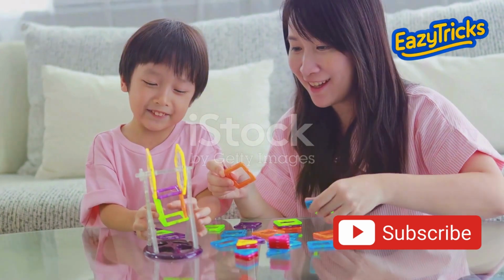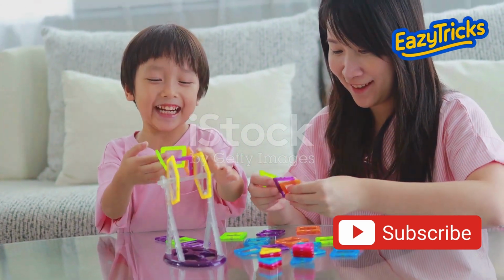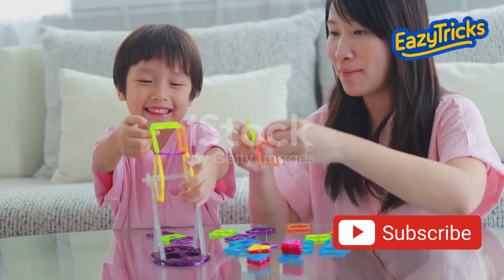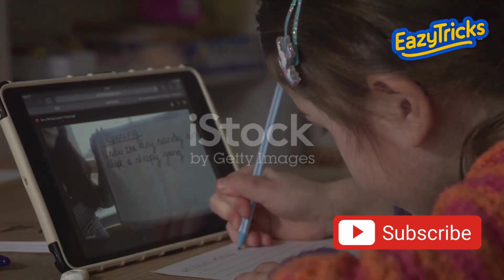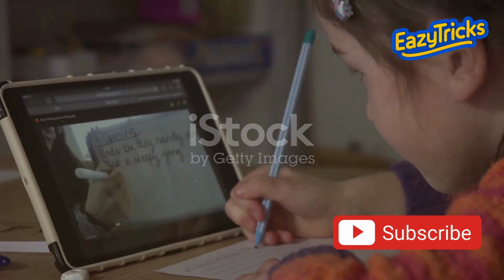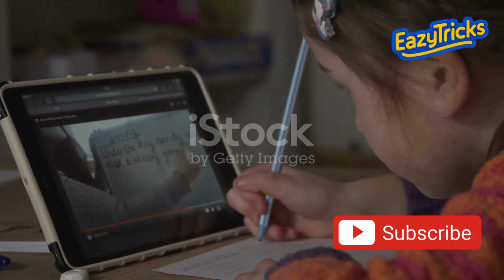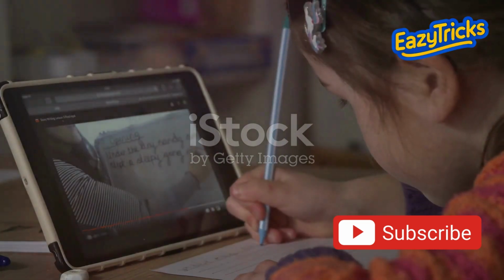How to Make Writing Exciting for Preschoolers | Fun Tips & Tricks!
"Fun Writing Activities for Preschoolers | Easy & Creative Ideas!"
"Top 5 Fun Writing Games for Preschool Kids | Learn & Play!"
"Creative Writing Hacks for Preschoolers | Make Writing Fun!"
"Easy Ways to Make Writing Fun for Preschool Kids | Engaging Activities!"
"Fun and Interactive Writing Ideas for Preschoolers | Learn to Write!"
"Turn Writing into Playtime for Preschoolers | Fun Learning Tips!"
"Make Writing Fun & Easy for Preschoolers | Interactive Learning Ideas!"
"Boost Preschoolers' Writing Skills with Fun & Creative Activities!"
"Engage Preschoolers in Writing with These Fun and Simple Ideas!"